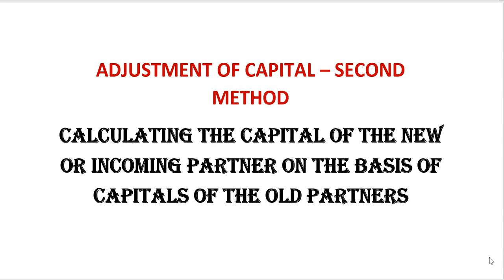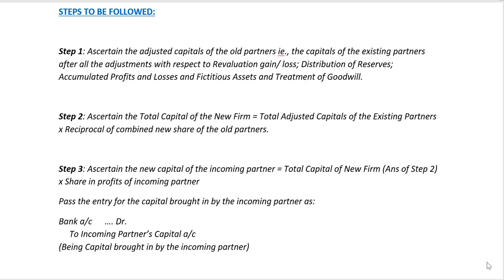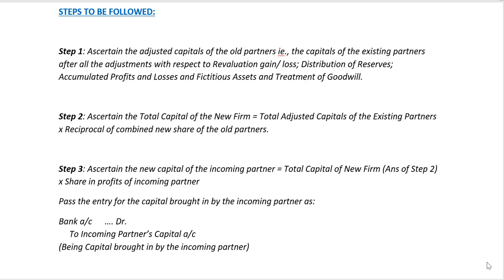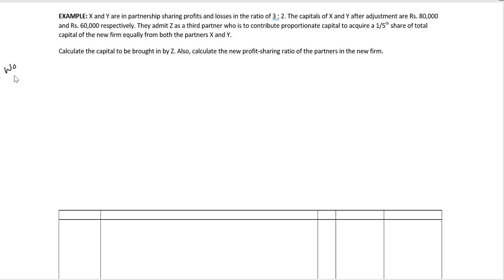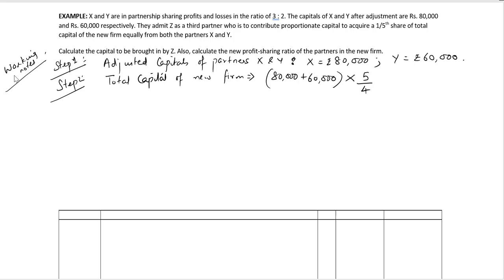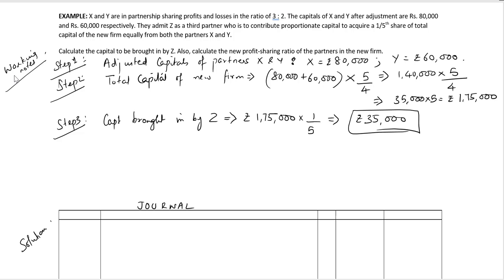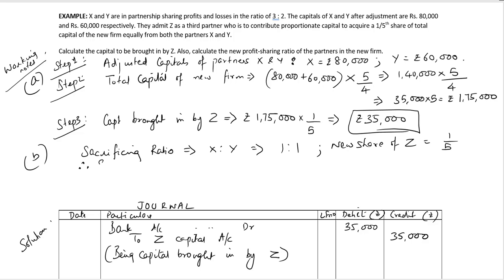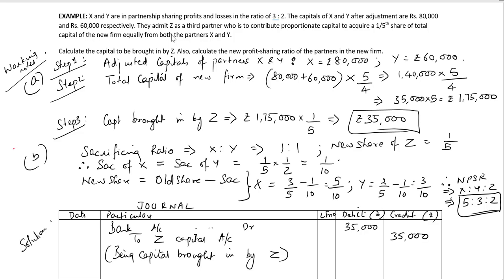ADMISSION OF PARTNER ADJUSTMENT OF CAPITAL METHOD 2 INTRODUCTION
This video lists the steps to be followed in the SECOND METHOD OF ADJUSTMENT OF CAPITAL  at the time of admission of a partner.